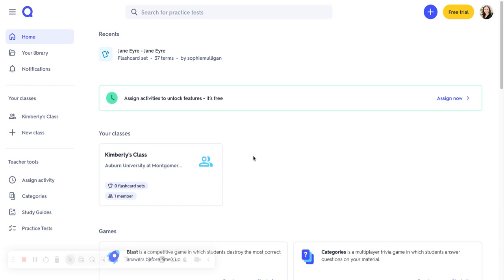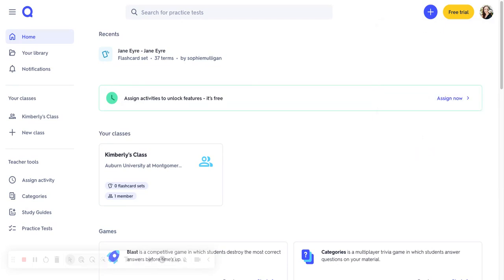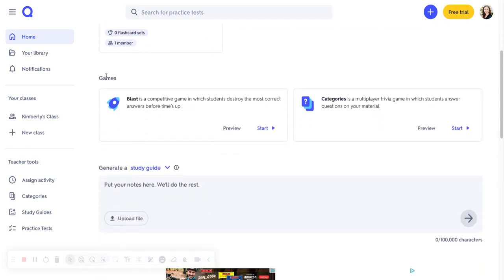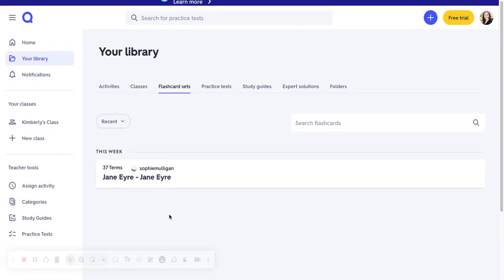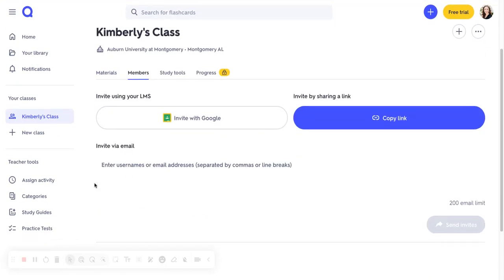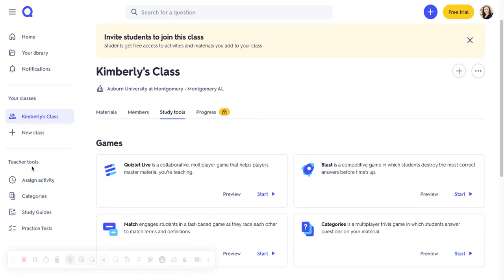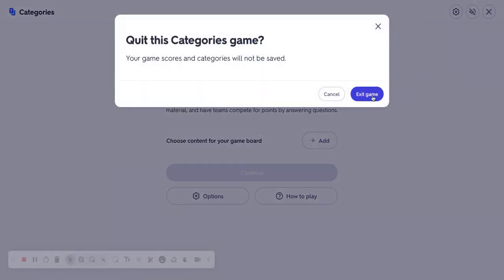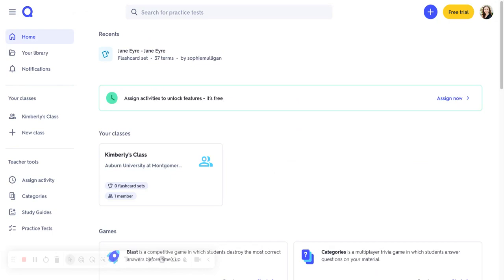Quizlet for Teaching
INST 6213 - Cool Tools Presentation